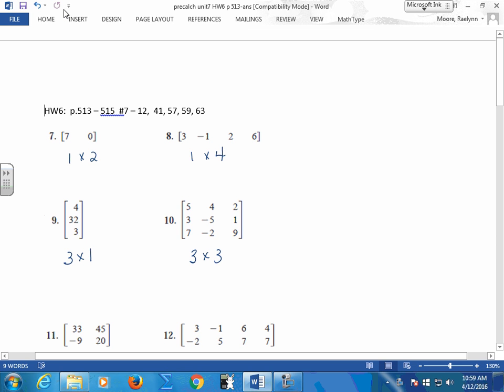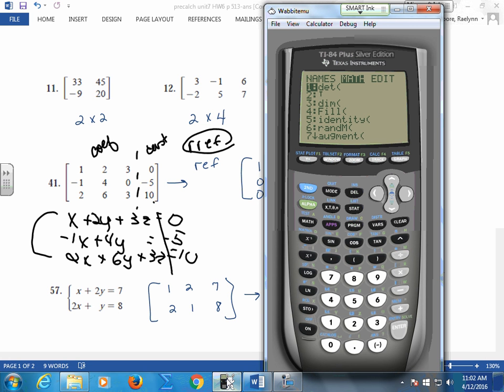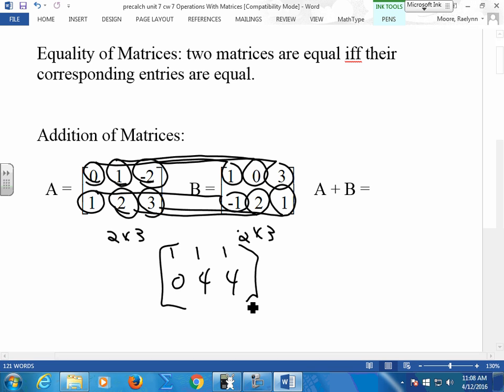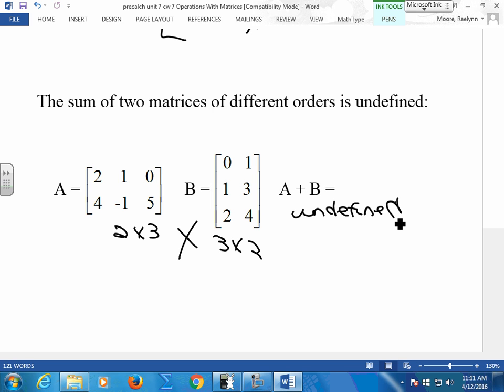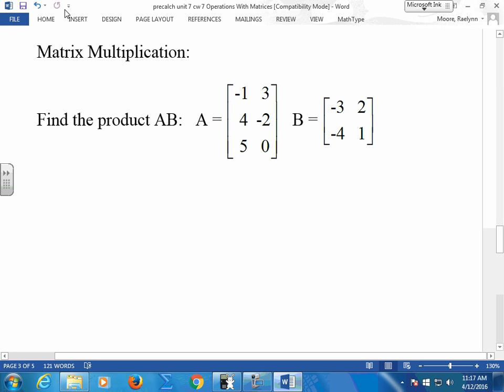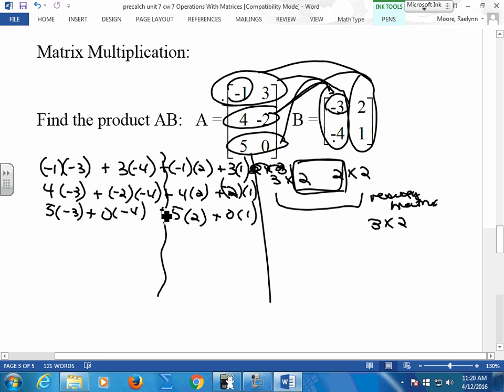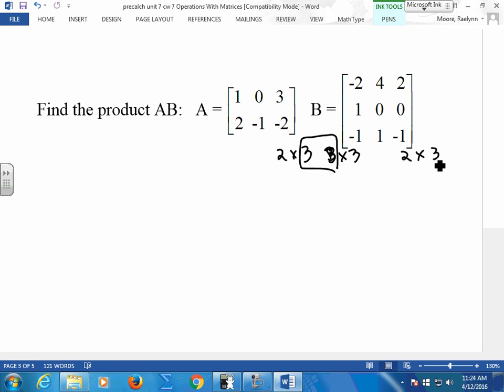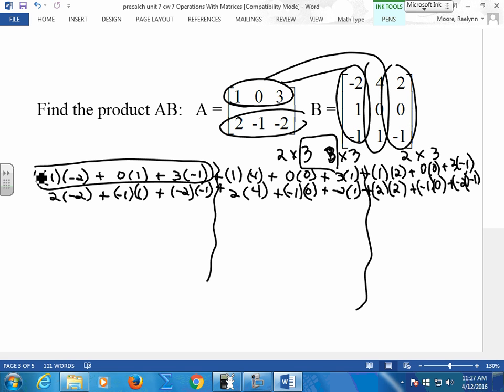April12 1132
april 12 precalcr